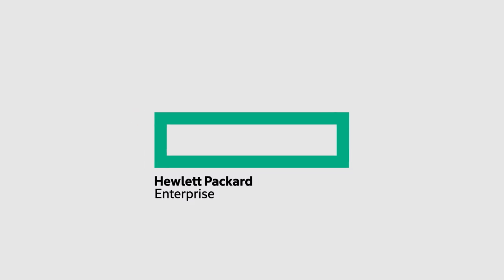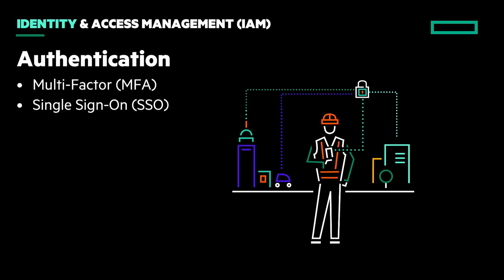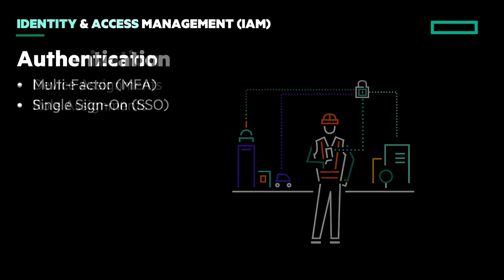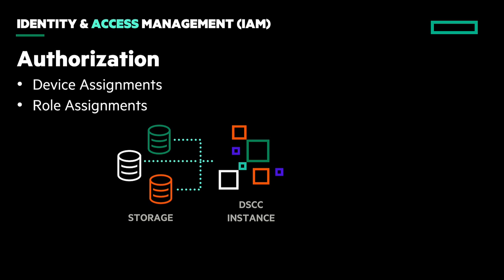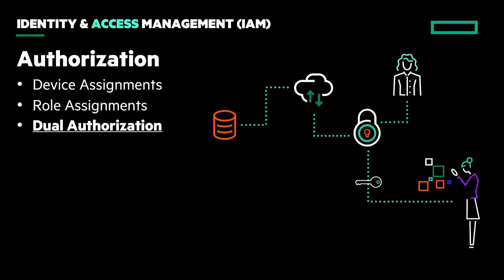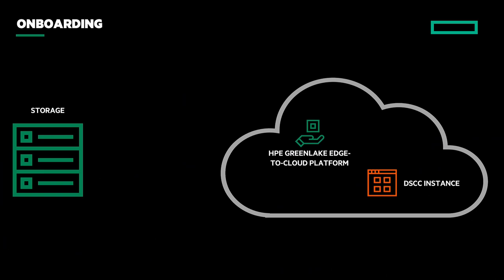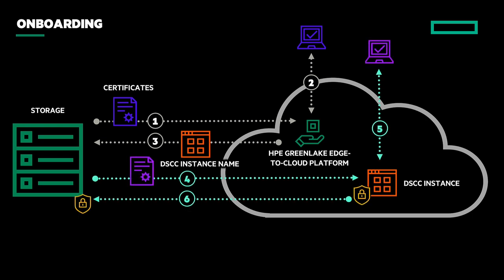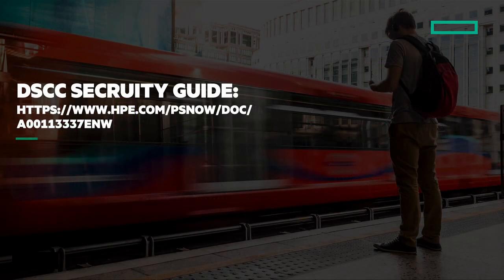Security inner-workings of Data Services Cloud Console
In this video, you will learn about the security inner-workings of HPE Data Services Cloud Console.